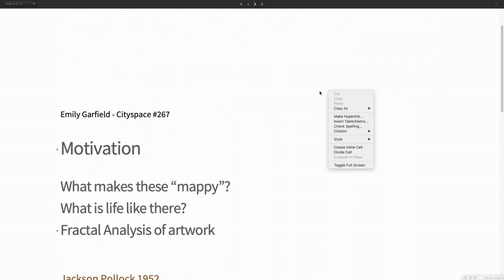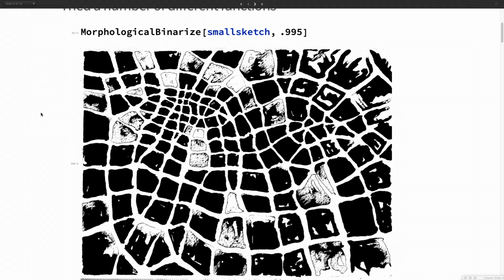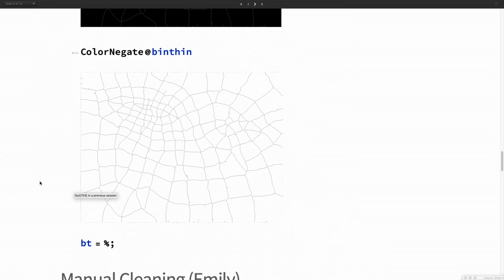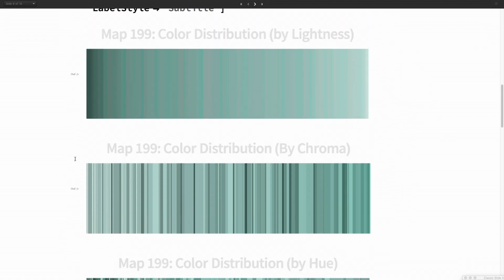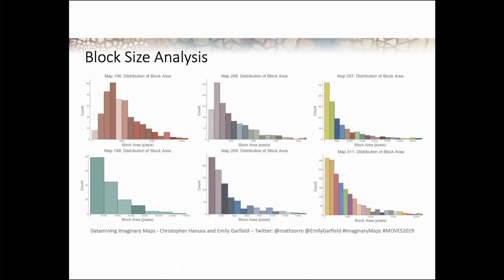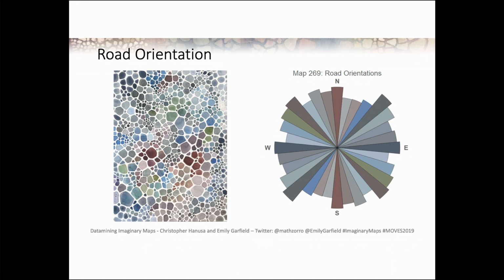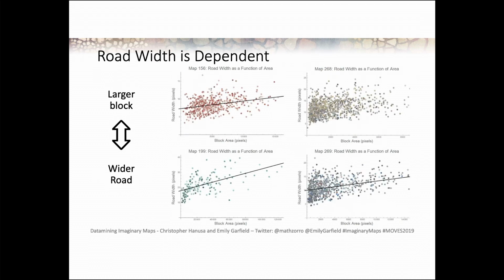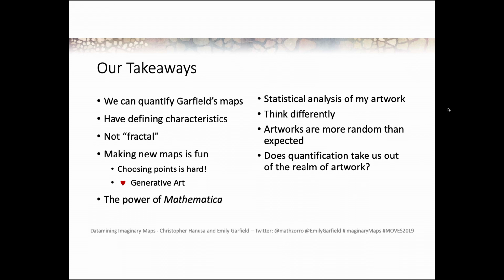Data-Mining Imaginary Maps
Chris Hanusa